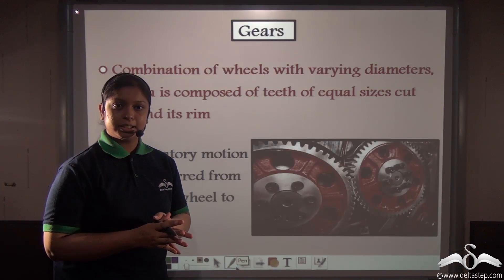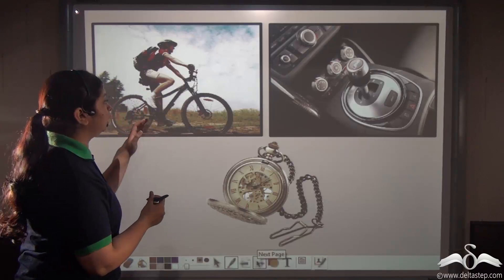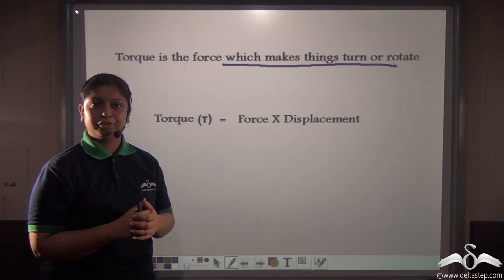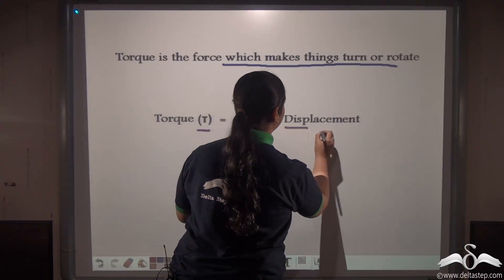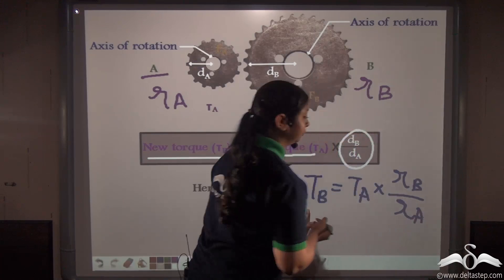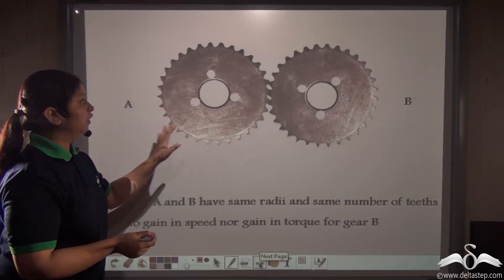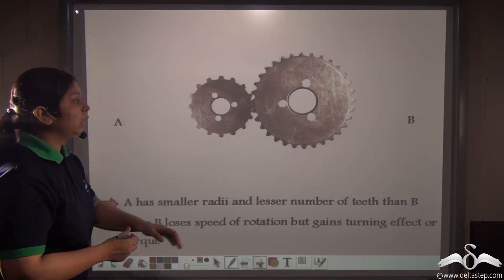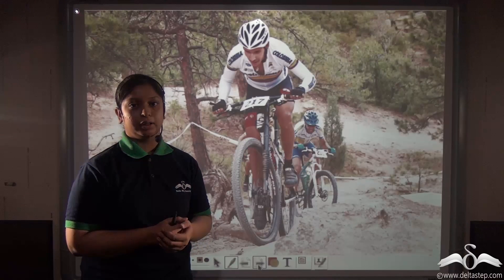Gear ratio and Torque Relation | Rotational Mechanics | Class 8 | CBSE | NCERT | ICSE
Know about the Relation between gearratioandtorque and understand its practical applicability.

Salient features of the app:
• 5000 amazing lectures across English, Maths, Science and Social Science.